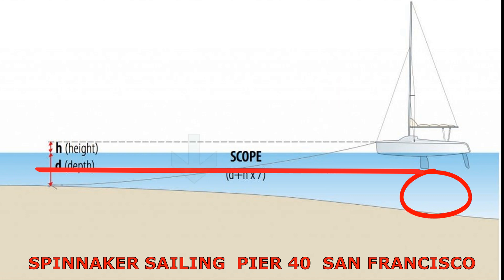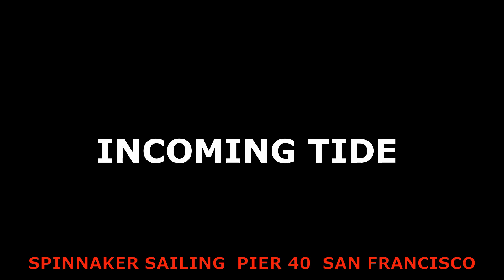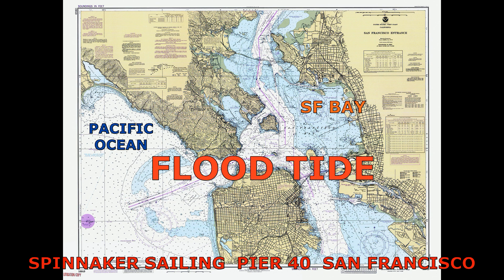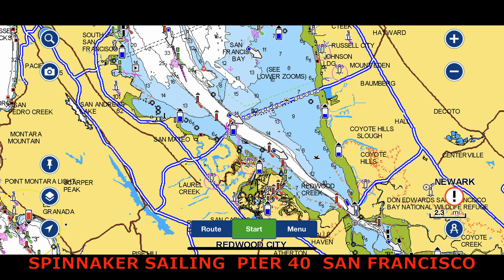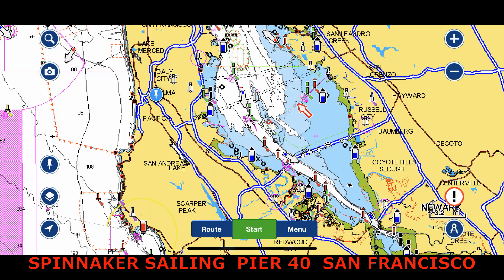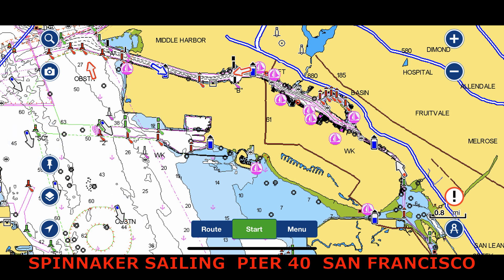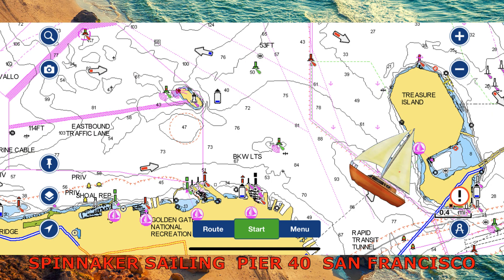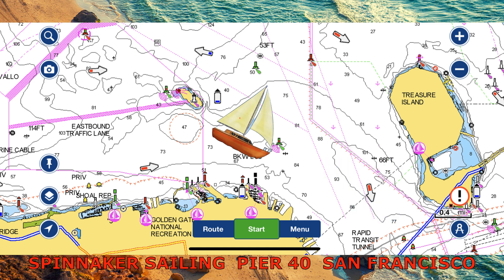Understanding Tides and Currents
In this video we will cover the basics to understanding tides and currents and how they can affect your day on the water.

Click the link below for the option to book classes, charters or just to learn more about us and sailing!

00:18 Why Do I Need to Know This?
00:53 The San Francisco Bay
01:13 What is a Tide?
01:55 Incoming Tide
02:14 Slack Tide
02:24 Multiple Flows
03:00 Outgoing Tide
03:40 What is a Current?
04:56 What Can the Current Do?